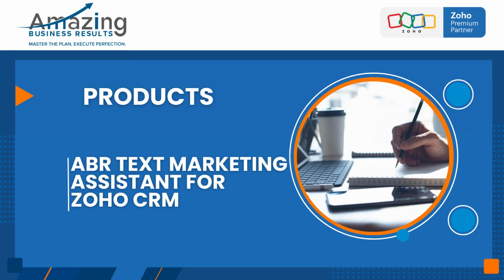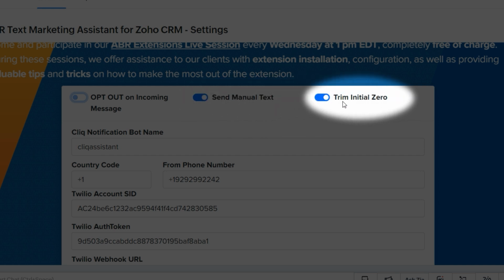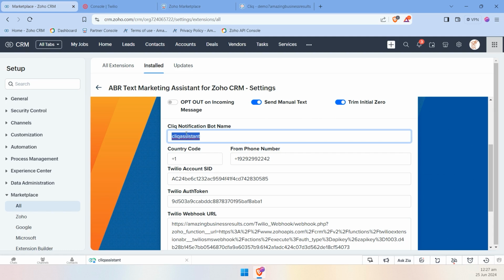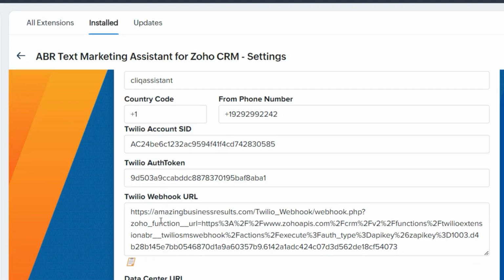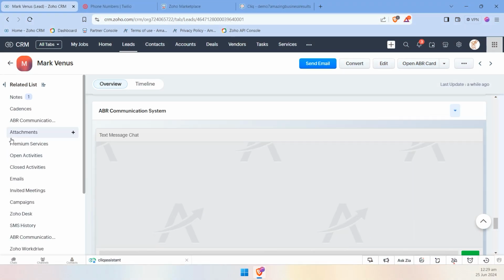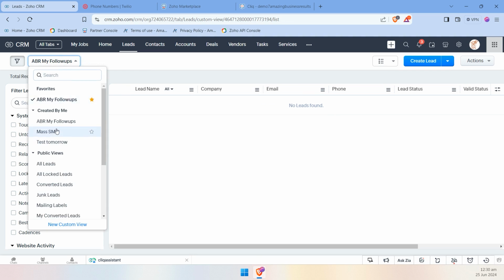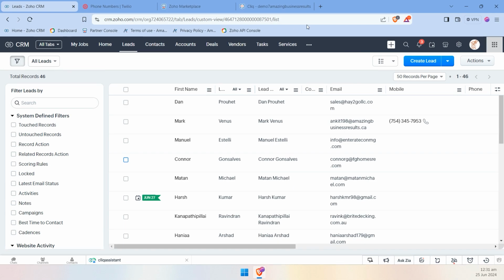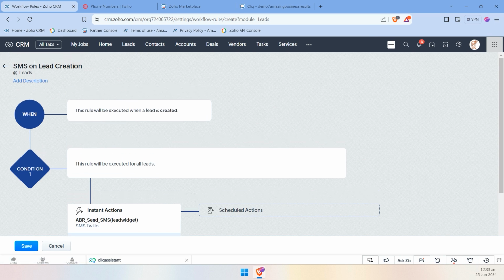How to Use ABR Text Marketing Assistant for Zoho CRM to Automate Customer Engagement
This video demonstrates how to install and use the ABR Text Marketing Assistant for Zoho CRM. Learn how to send automated text messages, schedule campaigns, and manage customer communications seamlessly. The tutorial covers setting up the extension, configuring message templates, and leveraging automation to improve engagement. Discover how businesses can streamline SMS marketing efforts directly within Zoho CRM for better customer interactions and higher response rates.

Let's elevate your Zoho game!